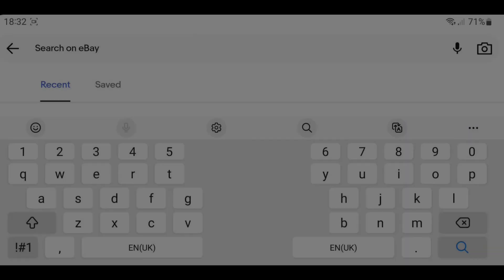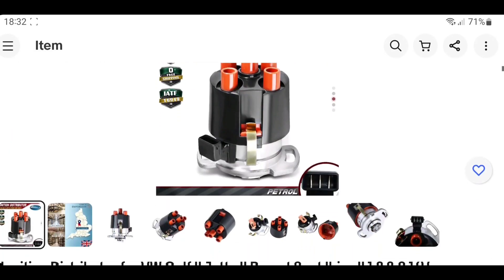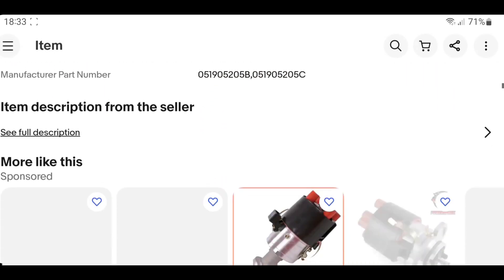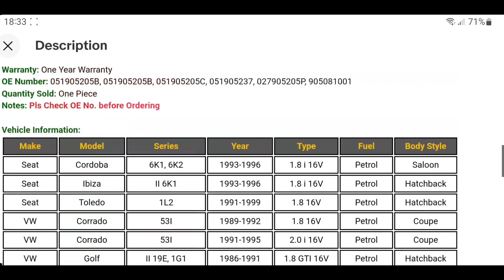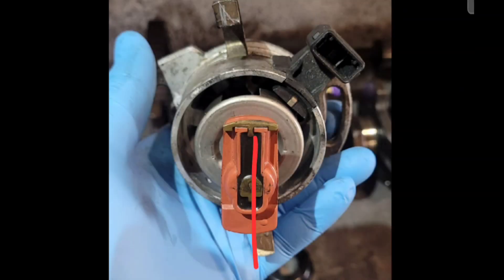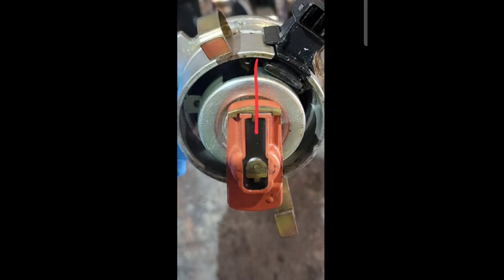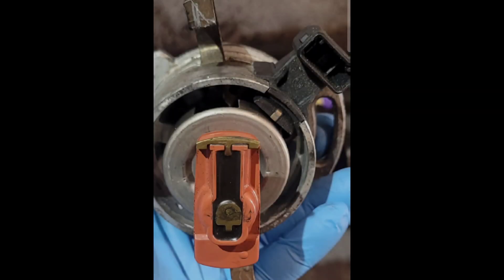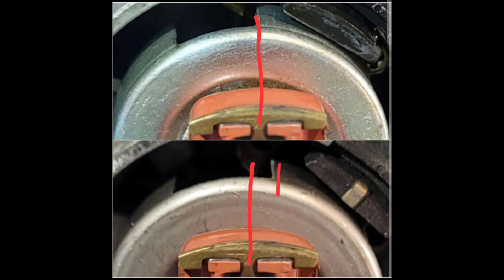VW 16v DOHC Ignition Distributor - S#t Aftermarket Parts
So what have I found out, as mentioned a 16v I have been working on had some running issues, the timing just wasn't right, it was missing and farting under load???

What did I find??

The trigger windows on a stock OEM 16v distributor are 15.5mm
The ones on this aftermarket distributor are 13mm, well three are one was 14.5mm

That's just pure poor manufacturing, this is such a vital part! it's what determines the spark point.

As said if yours is not functioning rebuild your old OEM one, check out the video in this playlist for oil seal replacement, this video has more details as to parts.